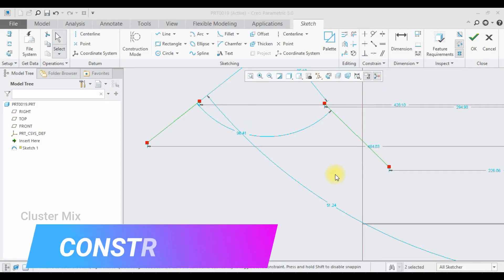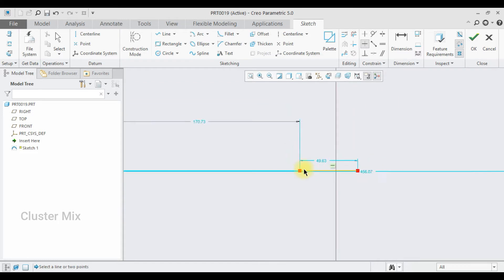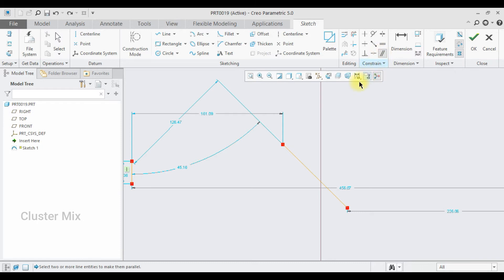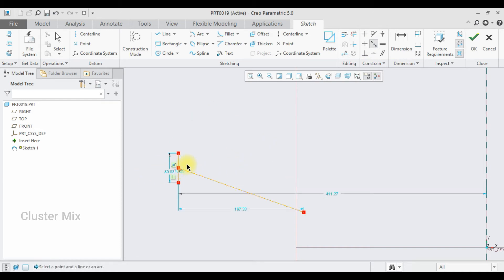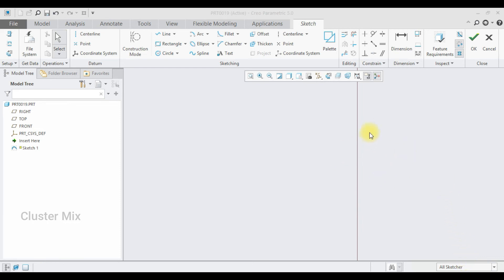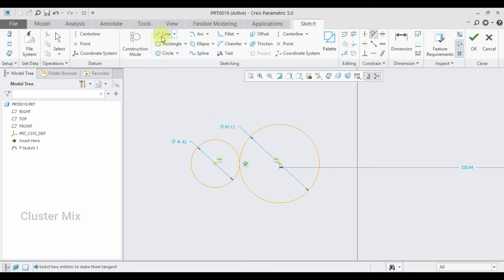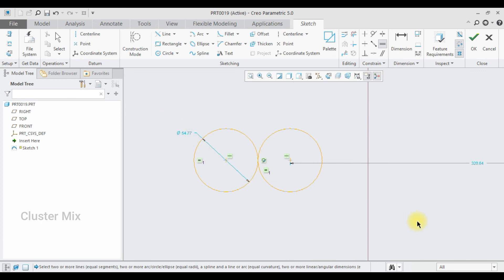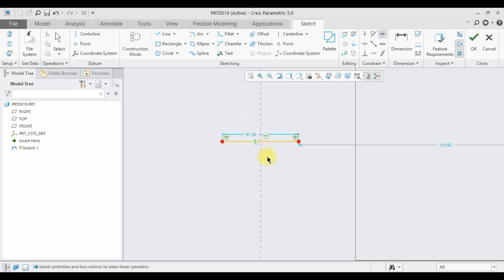Constraints in creo || Cre sketching Tutorials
➢Constraints are defined as restrictions and associations that are applied to 2D geometry.
➢There are two types of constraints:  geometric and dimensional.
➢Geometric constraints are used to control the relationships of objects in respect to each other.
➢Dimensional constraints are used to control the distance, angle, radius and length values of objects.
➢ horizontal constraints are used to constraint your line horizontally.
➢vertical constraint is used to constraint your line vertically.
➢tangent constraint is used to add tangency relation to your entity.
➢ The Symmetry constraint positions two objects symmetrically according to a centreline
➢  By using the Midpoint constraint, you can create a Constructed Point midway between two points
➢ The perpendicular  makes two lines to be perpendicular to each other, or two curves to be perpendicular at their intersection.
➢parallel constraint makes two lines parallel to each other.
➢  The coincident constraint causes two points to be constrained together, or causes one point to lie on a curve.
➢equal constraint makes two entities equal

ABOUT ME:

 I am a student pursuing Mechanical engineering and more eager to learn Computer Aid Design softwares. I am a beginner and trying to improve my knowledge in Mechanical Engineering.